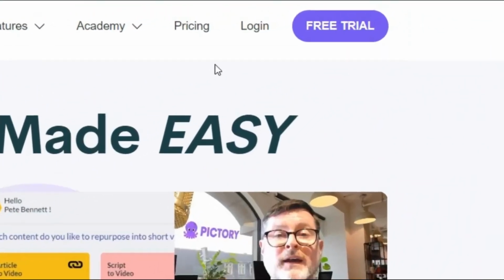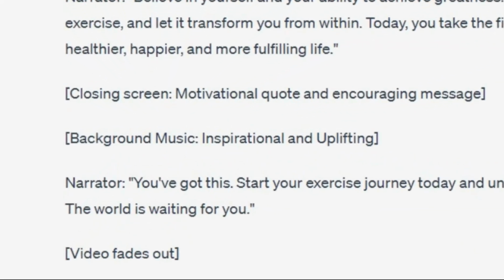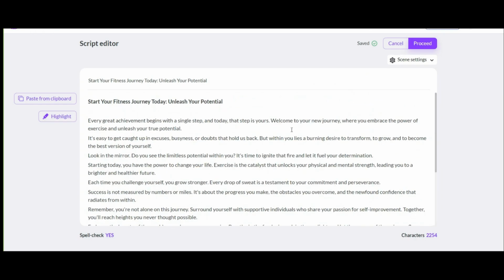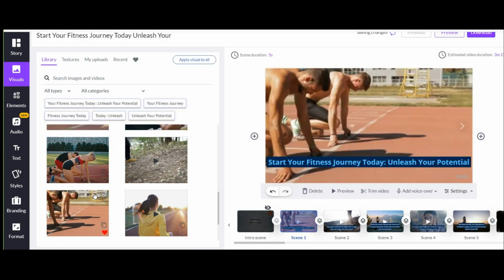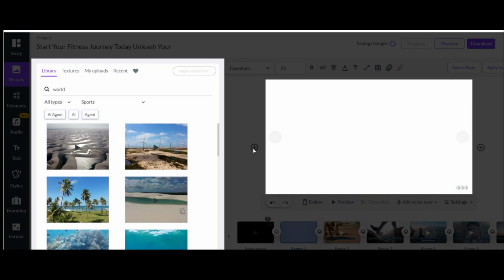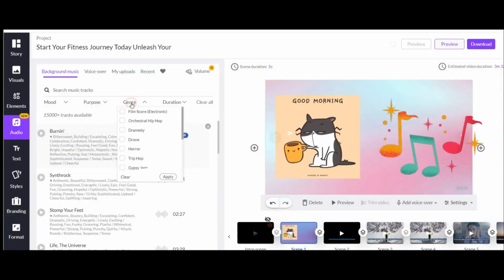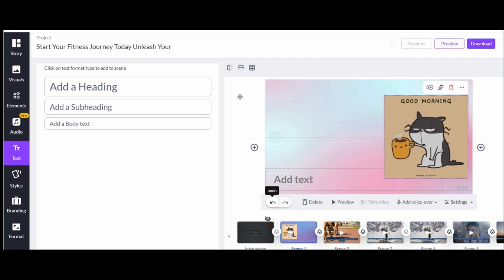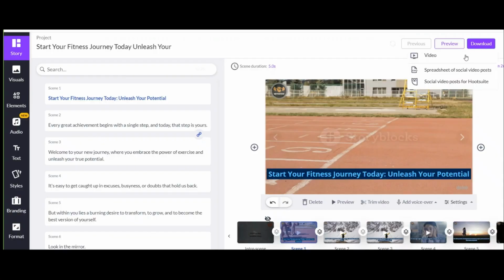AI video editing tool for free 2025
in this video i show you Best AI Tools For Video Editing 2023. if you want to create your video using Artificial intelligence in few minutes with best quality watch this video till the end.

👉 Canva

Best AI Software For Video Editing.